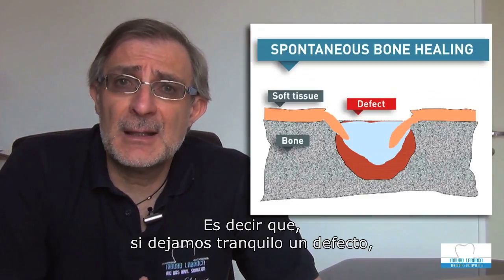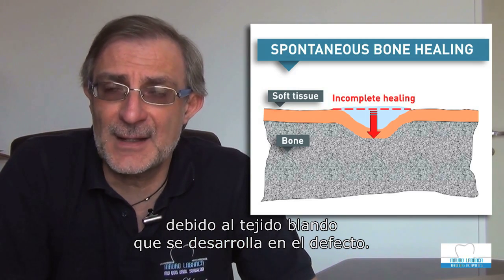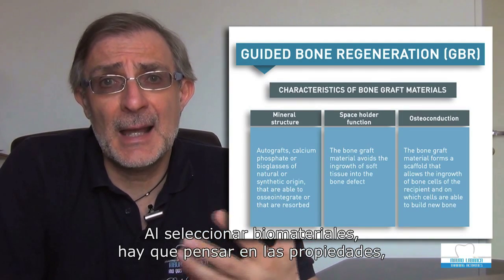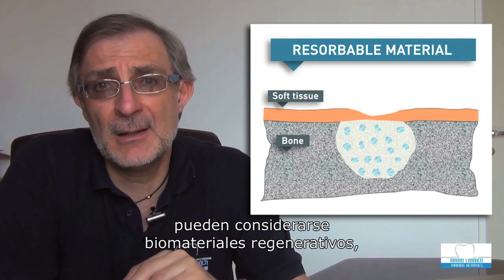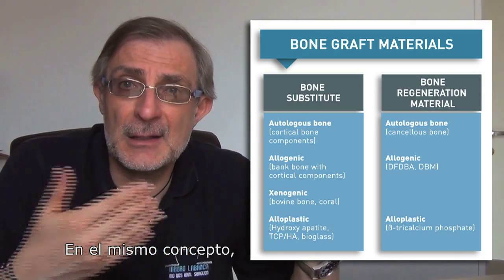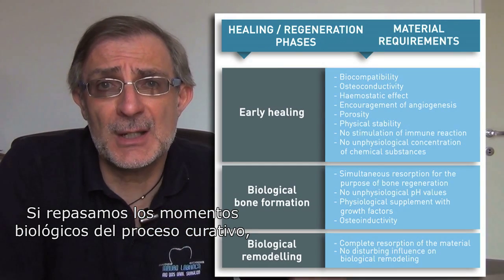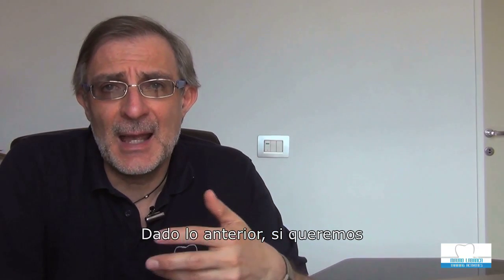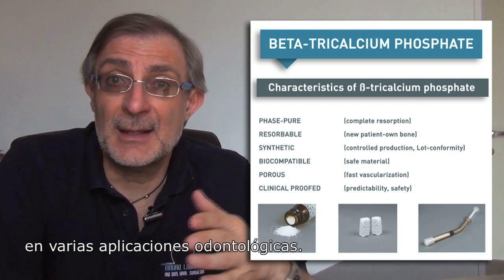R.T.R. Biomaterial para la regeneración del hueso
- Regeneración de hueso -
Aprenda del Prof. Mauro Labanca qué el beta- fosfato tricálcico (β - TCP ) es un material de regeneración ósea particularmente apropiado en la práctica general dentista.